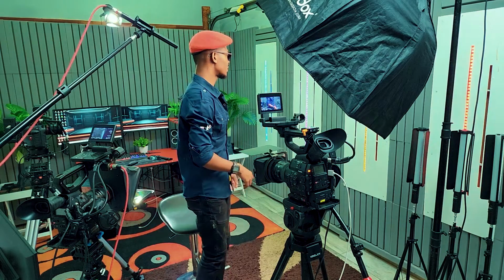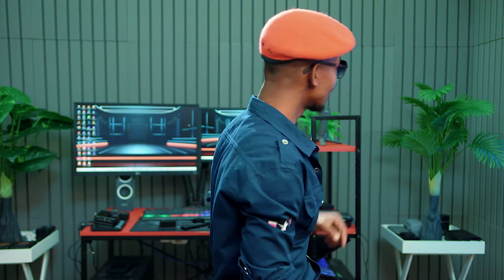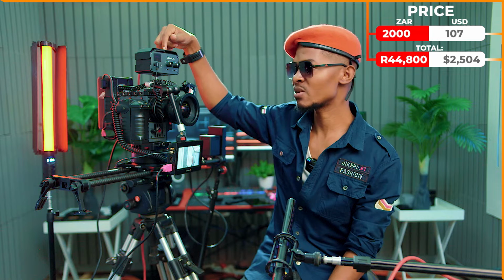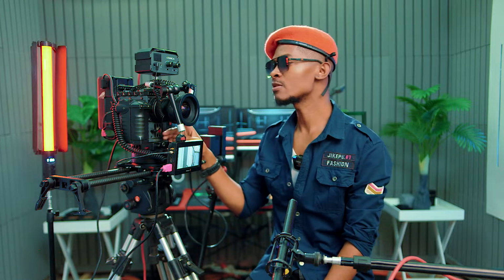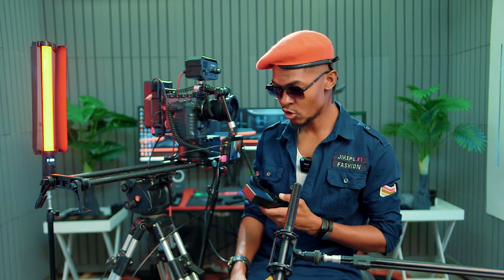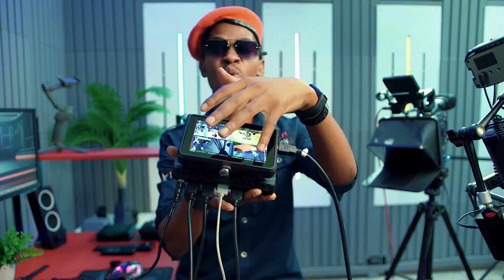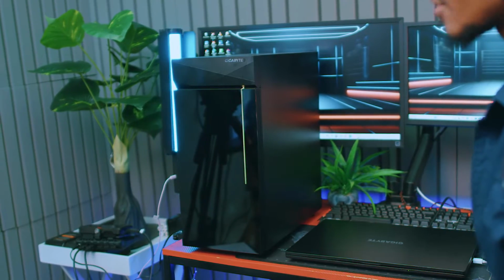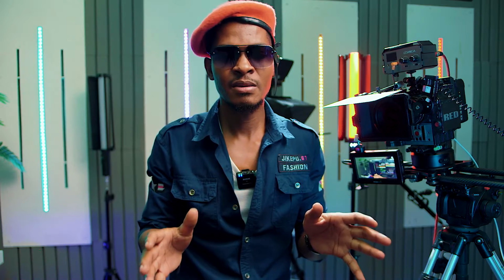INSIDE MY $20K YOUTUBE STUDIO TOUR 2025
After i got ROBBED, I STARTED BUYING gear slowly, and in this video am gonna show you a tour of what is in my youtube studio so far, how much each gear cost and what i use it for